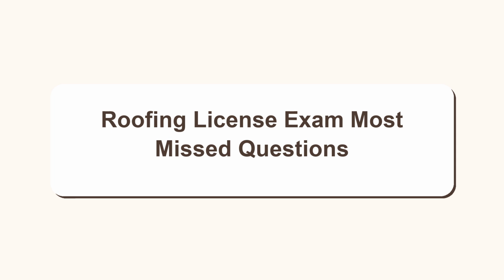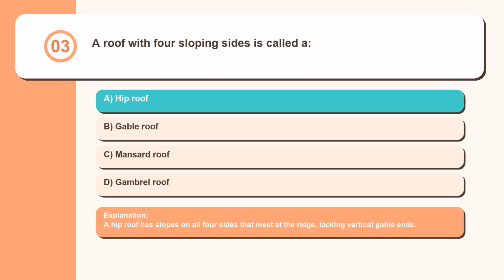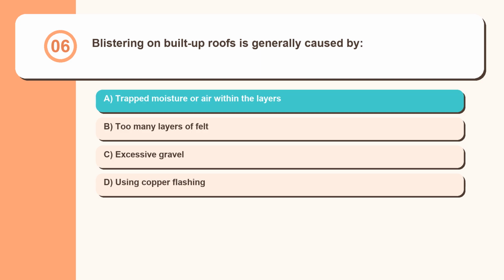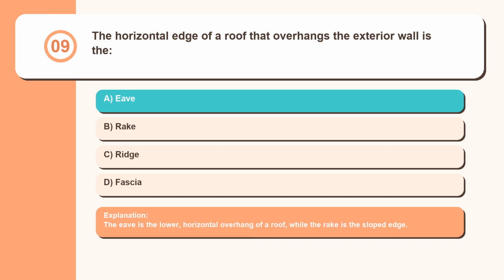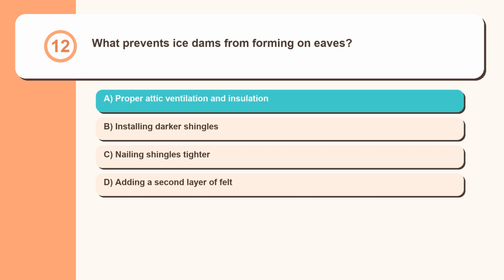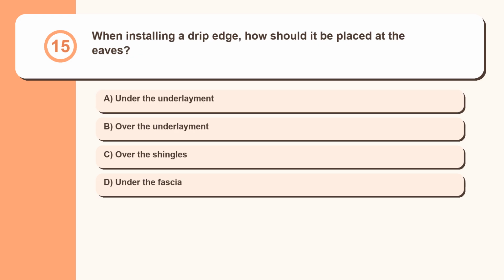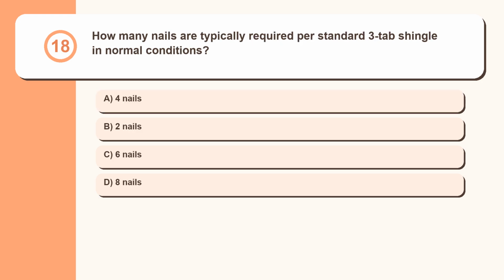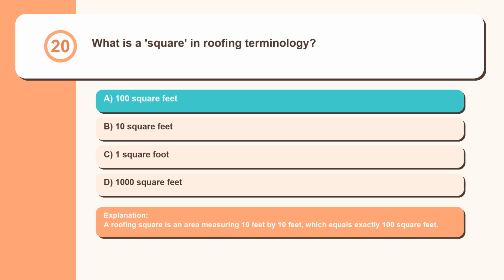Stop Failing Your Roofing License Exam: Solving the 2026 Most Missed Questions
The roofing license exam is notorious for its high failure rate, but it is not because the material is impossible. It is because the 2026 exam covers specific nuances that many veteran contractors overlook. In this breakdown, we dive deep into the most missed questions that prevent talented roofers from getting their license and moving their business forward.

Whether you are struggling with complex estimation math, OSHA safety standards, or the latest building code updates for 2026, this guide covers the exact points where people lose marks. We have analyzed current testing data to find exactly where applicants are tripping up so you can avoid the same mistakes and pass on your first attempt.

Many applicants find themselves overconfident in their field knowledge but underprepared for the technicalities of the written test. We provide these comprehensive exam prep resources and licensing services to help you navigate the process without the stress and confusion of going it alone.

This breakdown covers essential categories including steep slope and low slope roofing standards, underlayment requirements, moisture control, and the business and law portion of the exam. Understanding the difference between what works on the job site and what the state requires on paper is the key to success.

Getting your license is the biggest step you can take to scale your business, increase your earning potential, and protect your career. Do not let a few tricky questions stand in your way. Make sure to save this video for your study sessions and share it with anyone else in the trade looking to level up this year.

In 2026, the industry is more competitive than ever. Having your credentials in order is what separates the professionals from the amateurs. Use this guide as a checklist for your study plan and focus your energy on the areas that actually matter.